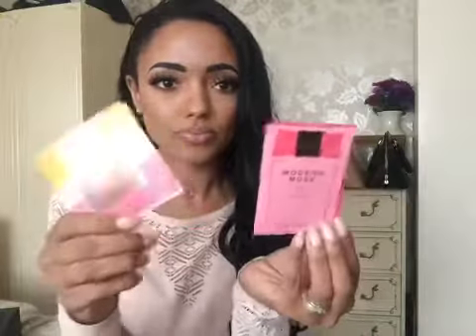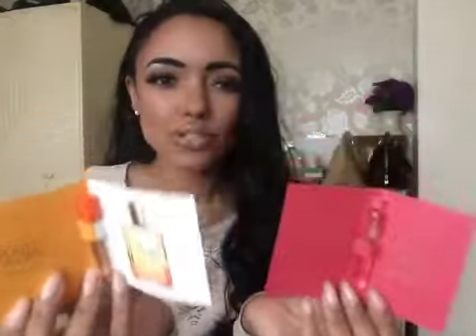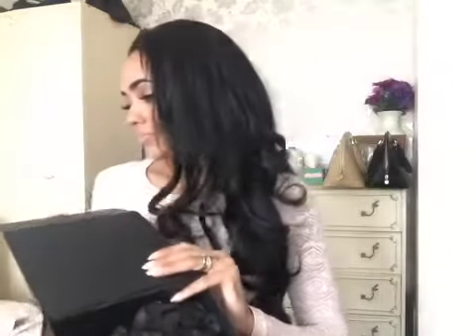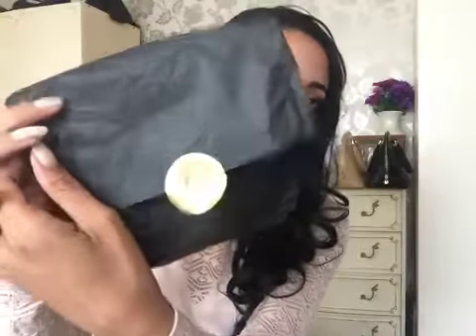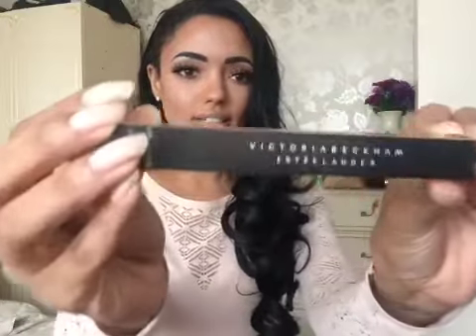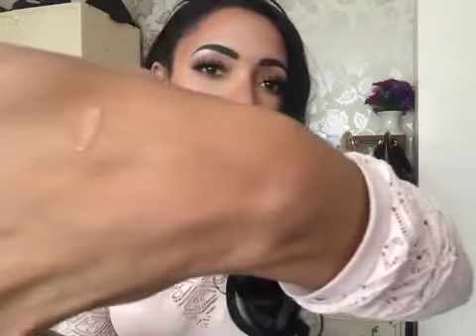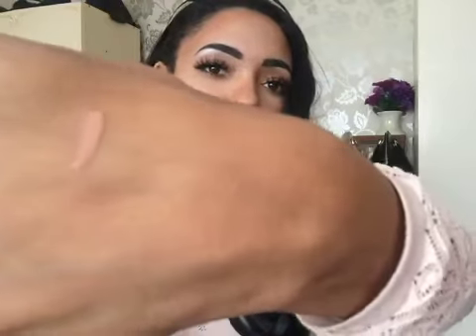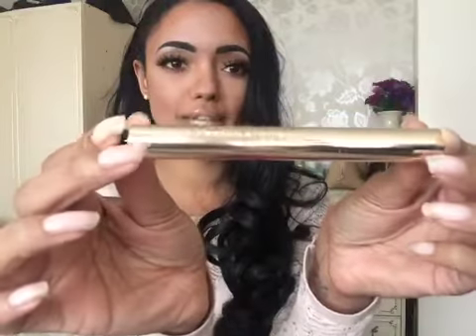VICTORIA BECKHAM ESTEE LAUDER BEAUTY REVIEW!